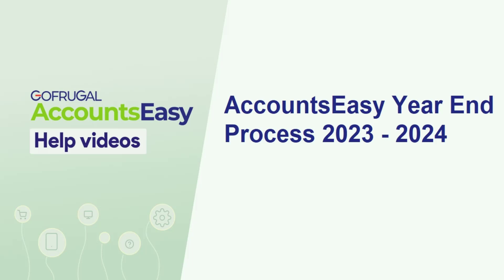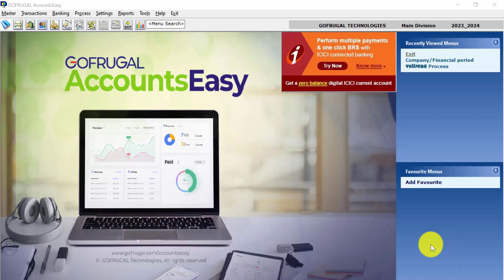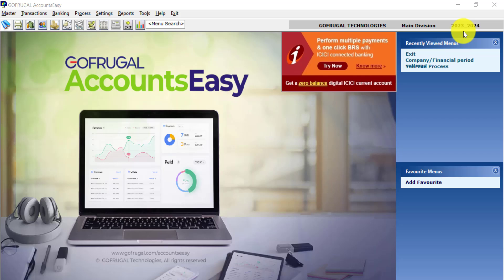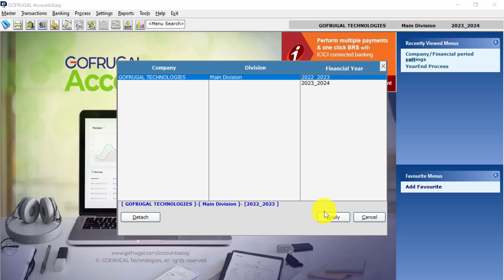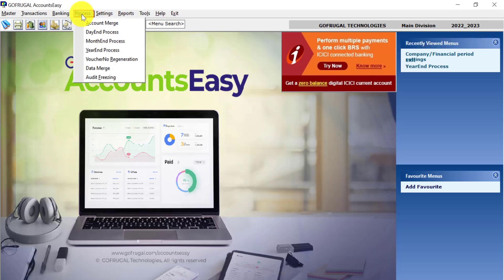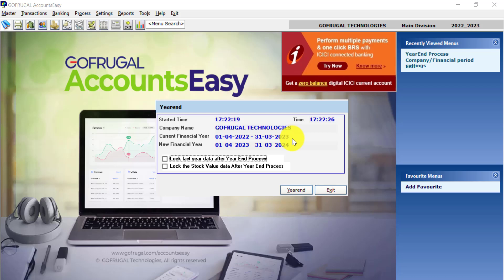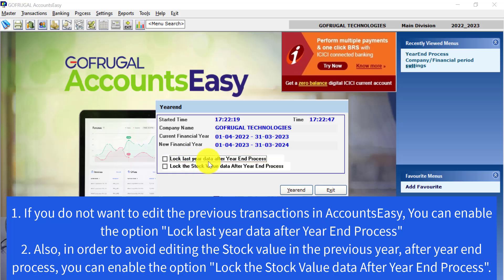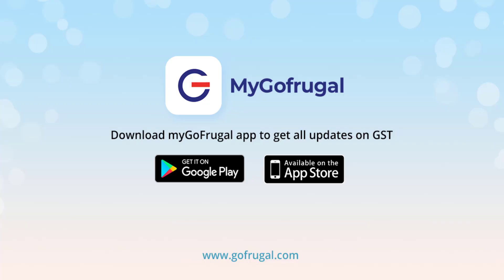Gofrugal AccountsEasy Year End Process 2023-2024